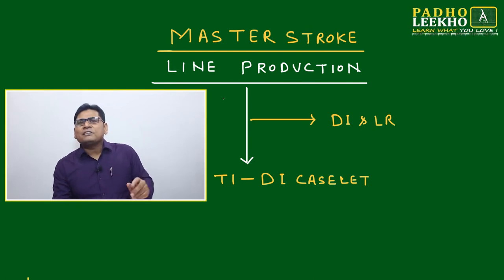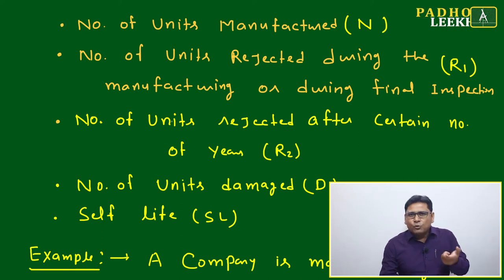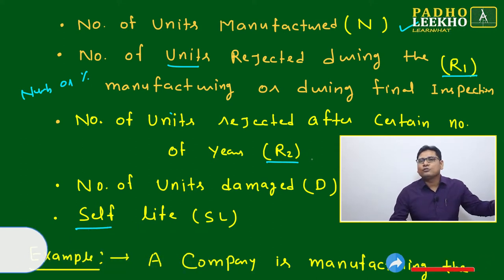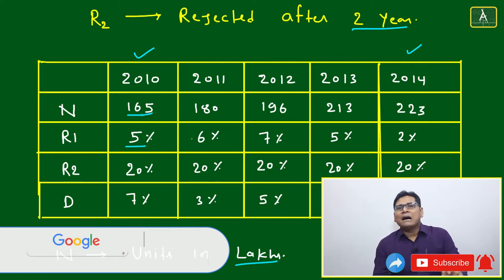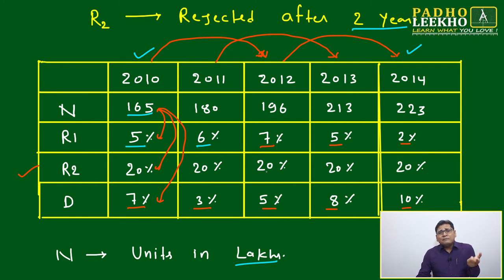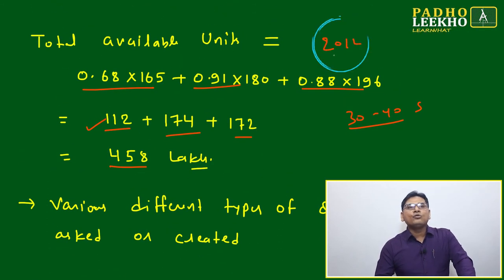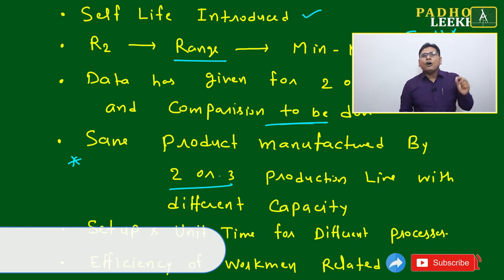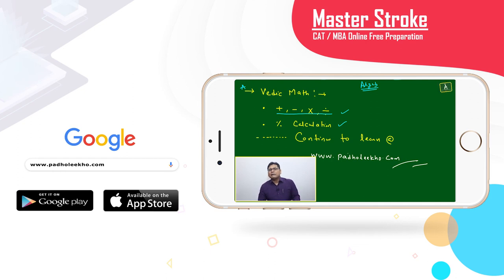LINE PRODUCTION || T1-DI CASE LET || DI & LR || CAT/MBA PREPARATION ONLINE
Welcome to the Session of Master Stroke. This Master Stroke, I will discuss How to understand Line Production. It is one of the most essential concepts for a good CAT and Other MBA Entrance test (IIFT, NMAT, XAT, SNAP, CMAT, and MAT ETC.). This is caselet based on Tables & Graphs or Type 1 (T1). Line Production depends mainly on four Inputs or Variables – Men, Machines, Materials, and Processes. During this session, you will understand how any production Line efficiency will be measured based on Input of Men, Machines, materials and Processes and other factors like Quality measures, Self-Life, etc.
Many of the fundamental Vedic math techniques will be used to solve these caselets in a faster way.